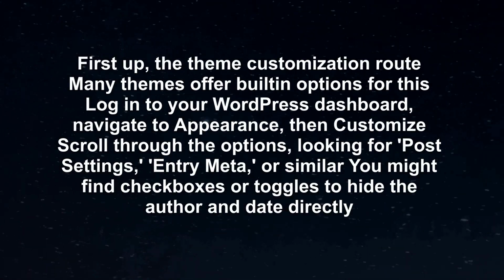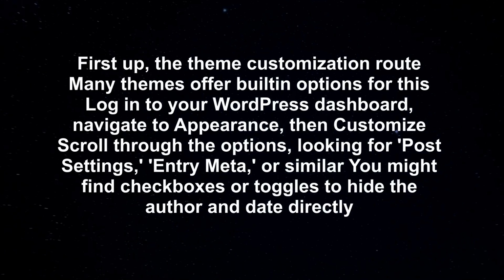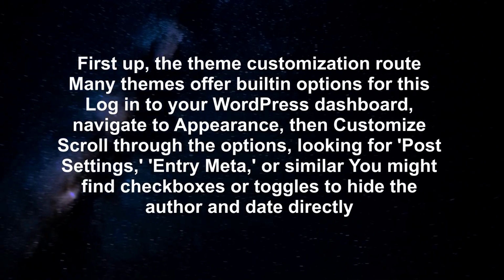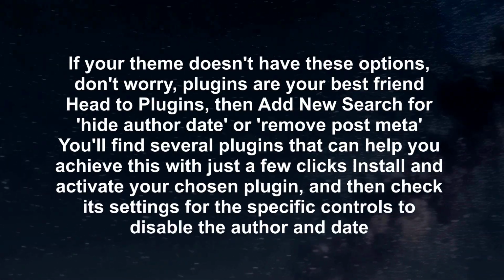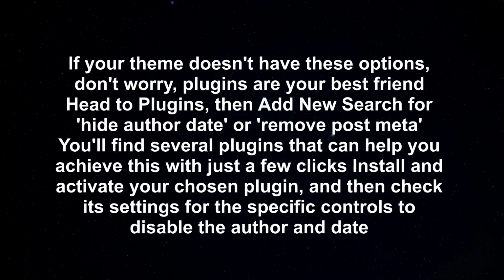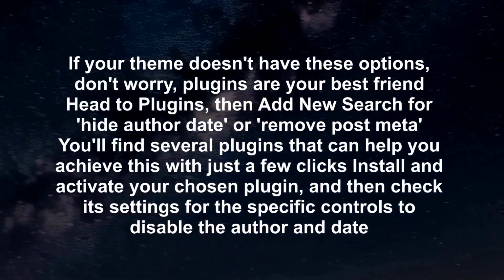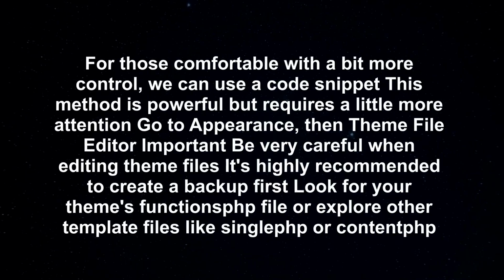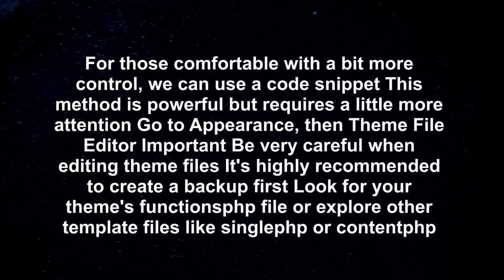DELETE AUTHOR AND DATE FROM WORDPRESS POST! - Julia'sTutorials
DELETE AUTHOR AND DATE FROM WORDPRESS POST! This tutorial shows how to remove the author and date information from WordPress posts, either through theme customization, plugin usage, or code snippets, allowing for a cleaner and more streamlined display.

00:00 Intro
00:15 Identifying the Problem
00:27 Method 1: Theme Customization
01:12 Method 2: Using Plugins
01:55 Method 3: Code Snippet (functions.php)
02:38 Final Result